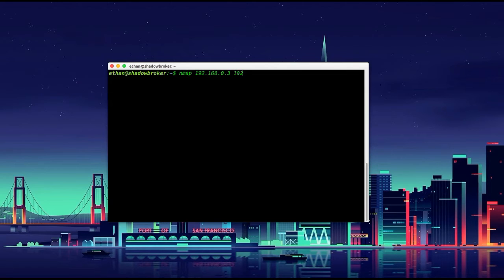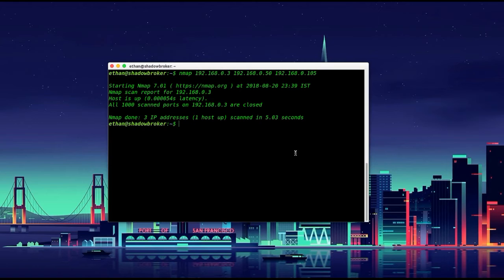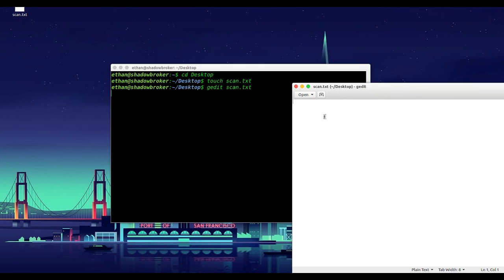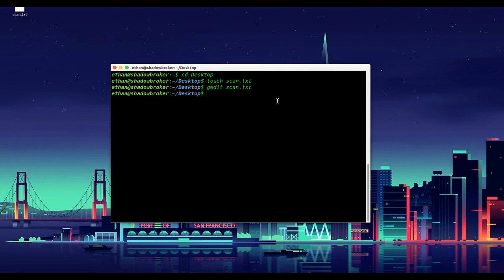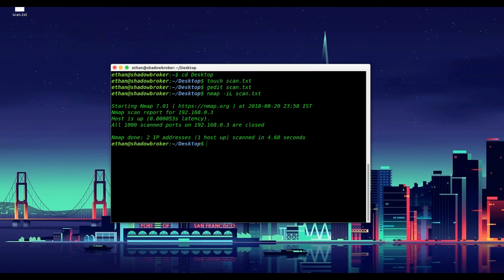Nmap||Scanning multiple host using nmap||network scanning||part 1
In this video i'll show you how to scan multiple hosts using nmap
Nmap ("Network Mapper") is a free and open source (license) utility for network discovery and security auditing. Many systems and network administrators also find it useful for tasks such as network inventory, managing service upgrade schedules, and monitoring host or service uptime. Nmap uses raw IP packets in novel ways to determine what hosts are available on the network, what services (application name and version) those hosts are offering, what operating systems (and OS versions) they are running, what type of packet filters/firewalls are in use, and dozens of other characteristics. It was designed to rapidly scan large networks, but works fine against single hosts. Nmap runs on all major computer operating systems, and official binary packages are available for Linux, Windows, and Mac OS X. In addition to the classic command-line Nmap executable, the Nmap suite includes an advanced GUI and results viewer (Zenmap), a flexible data transfer, redirection, and debugging tool (Ncat), a utility for comparing scan results (Ndiff), and a packet generation and response analysis tool (Nping).
Keep Up with the phenomenalcub